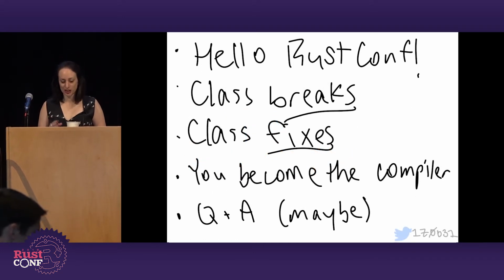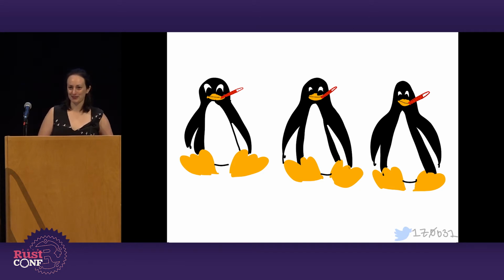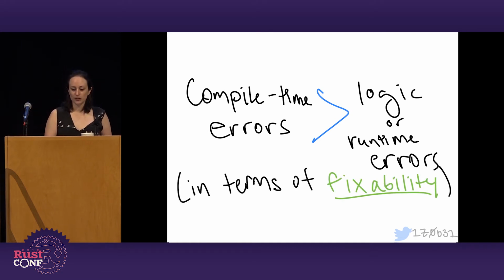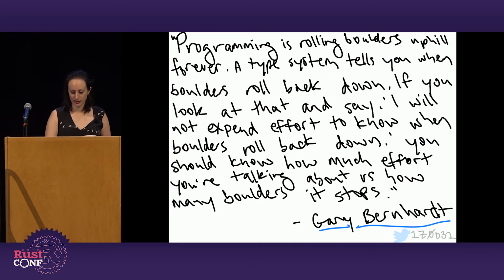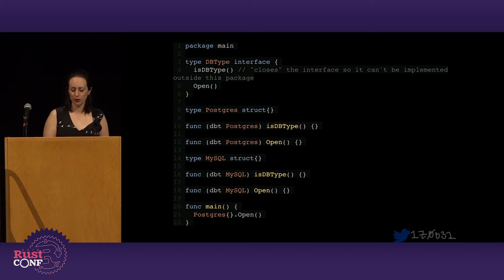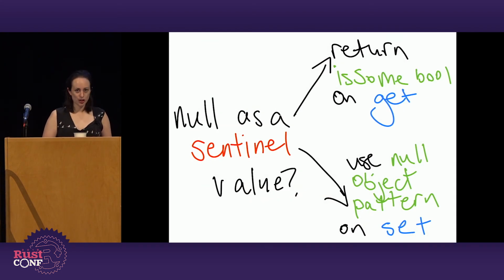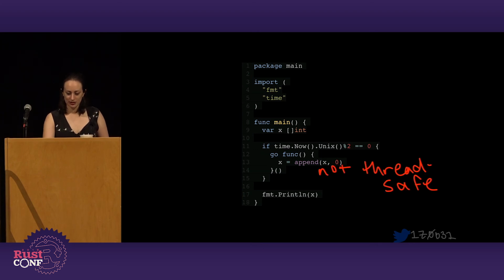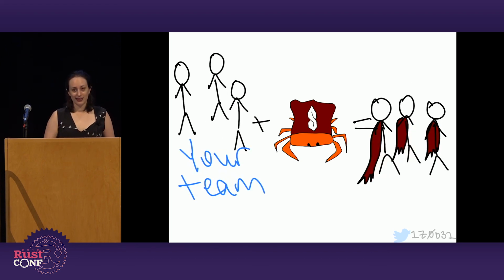RustConf 2019 - Class Fixes; Or, You Become the Rust Compiler by Isobel Redelmeier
What's a "class fix"? Well, a class break is a is a security term for a type of vulnerability that breaks not just a single instance (e.g., a single database), but instead a whole category of systems (e.g., all MySQL databases). Let's think of class fixes, then, as the happy opposite: one solution that addresses a whole slew of problems - much like Rust does by enforcing code correctness so strictly.

We'll go on a tour of the Rust features that provide us with class fixes, such as our dear, persistent friend, the borrow checker. But let's not stop there! Learning Rust can help train you to think more like the Rust compiler. We'll turn that into your new superpower, so that you can start applying the same rigor to even your non-Rust projects.

Expect to walk a way with a better toolkit for holistic debugging and system design!